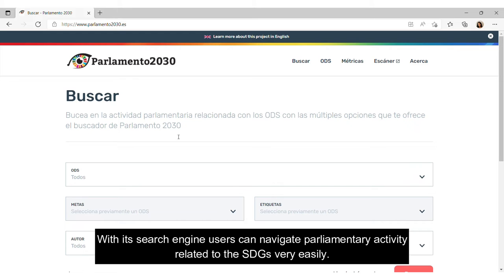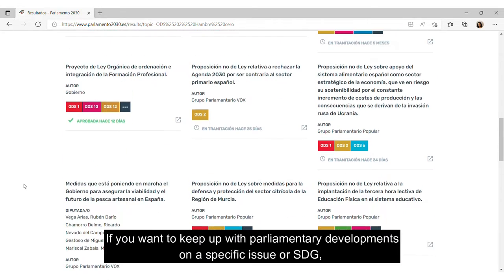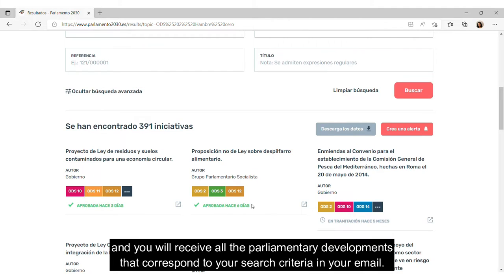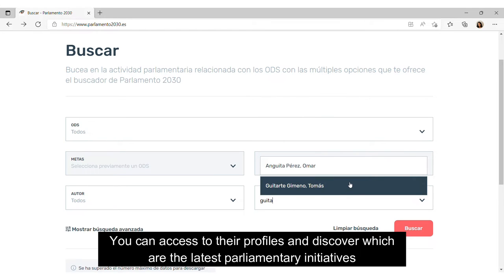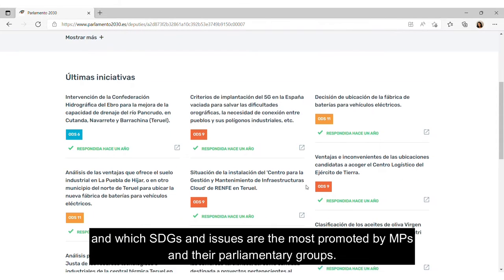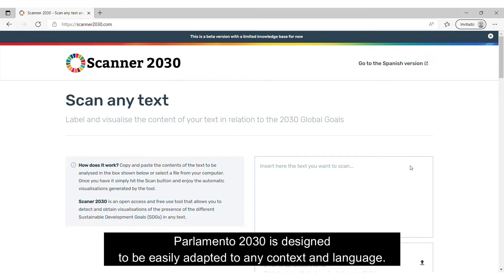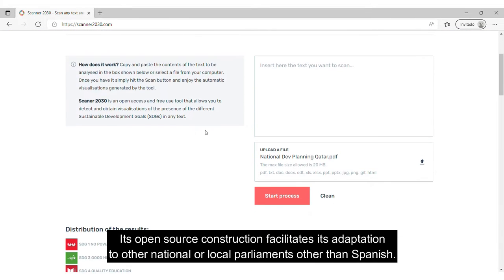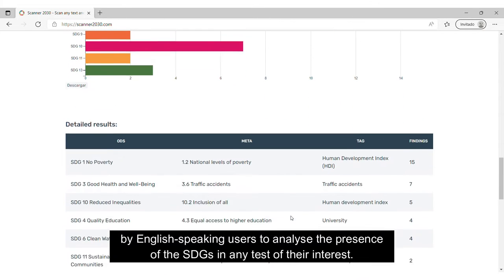SDSN Member Spotlight: Political Watch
Parlamento 2030

Parlamento 2030 is an innovative tool created to track, collect, and provide information from national parliaments related to the 2030 Agenda. The tool is designed to overcome the challenges of the cross-cutting nature of the Sustainable Development Goals (SDGs). Parlamento 2030 classifies information related to the SDGs through an advanced automatic labeling system. This innovative technology allows users to navigate parliamentary activity related to the SDGs through an online search engine openly and free of charge. The information provided is essential for the monitoring and accountability of the implementation of the 2030 Agenda at the national level.